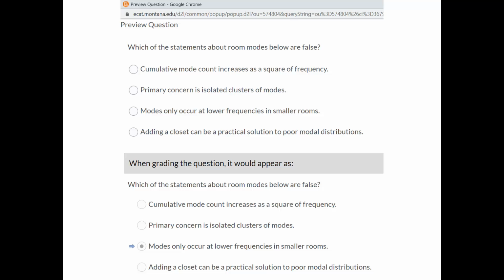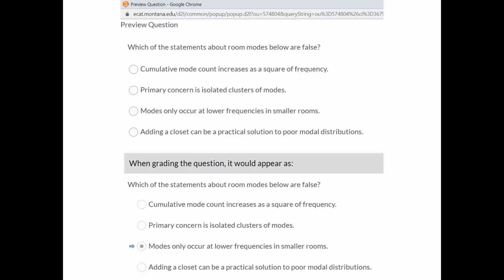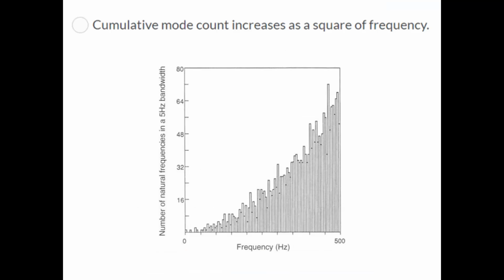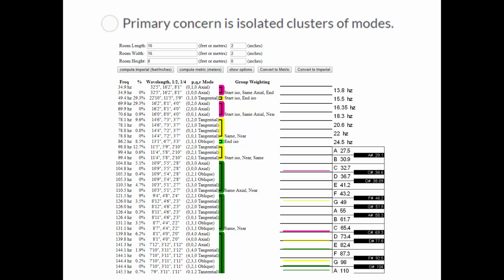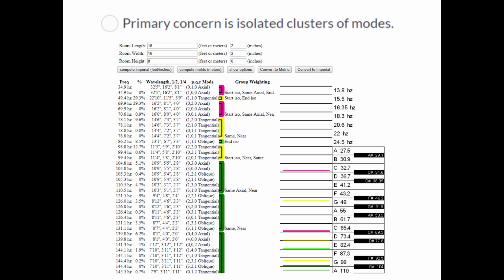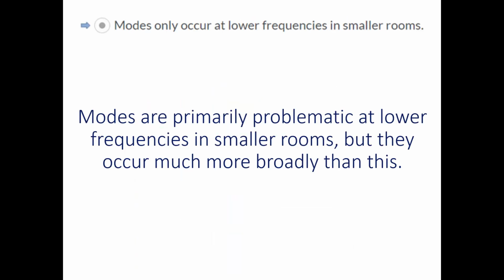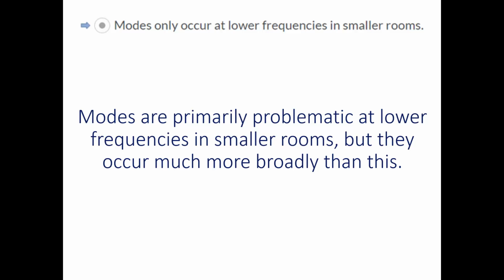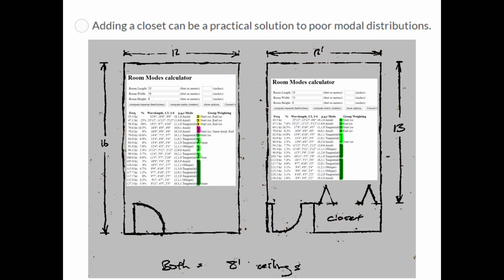Part 1 Quiz Portion